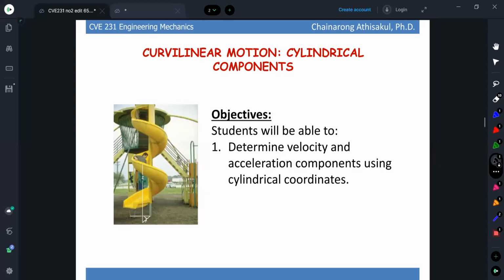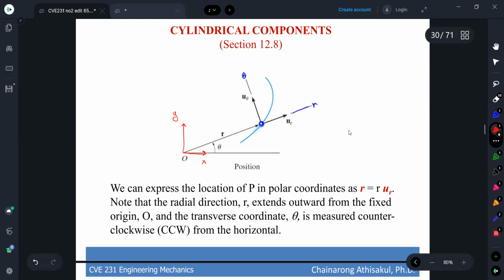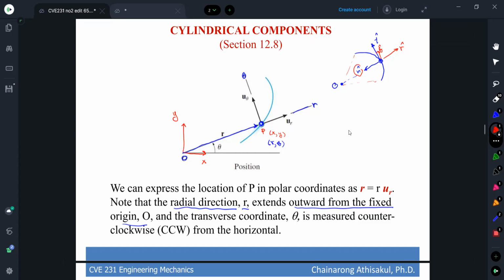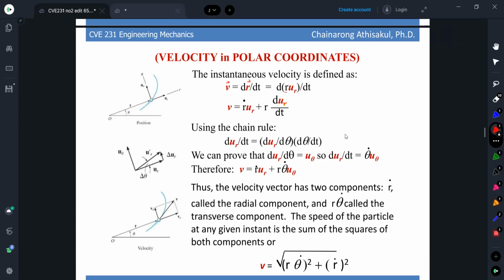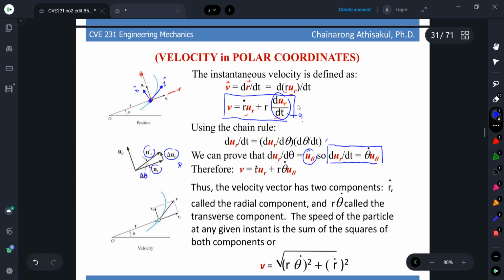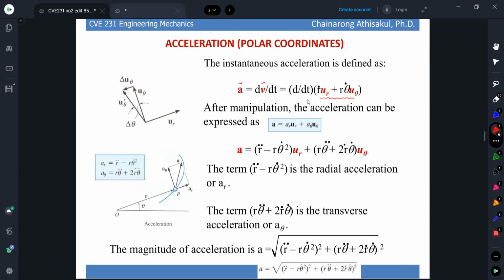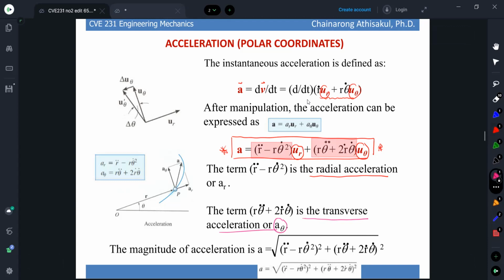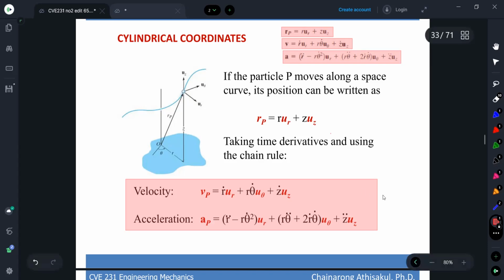15 curvilinear motion polar components